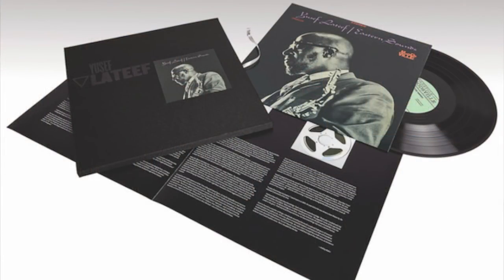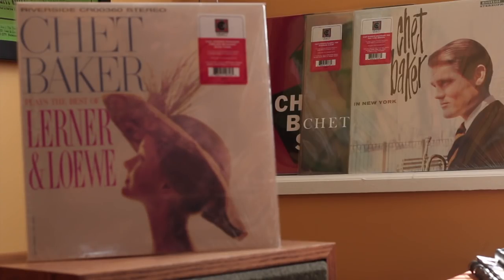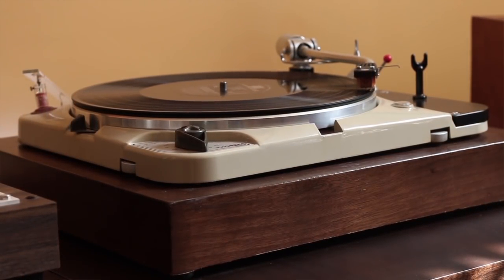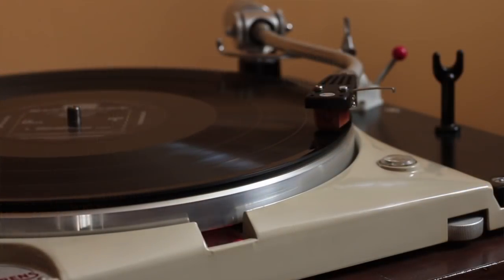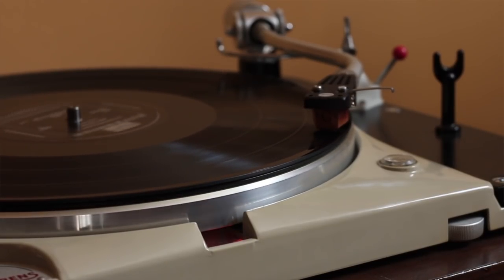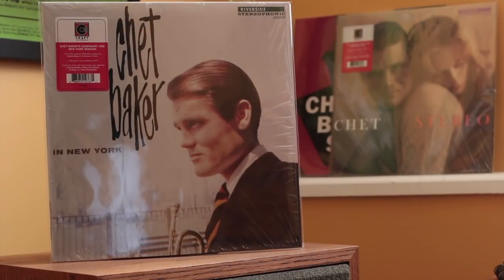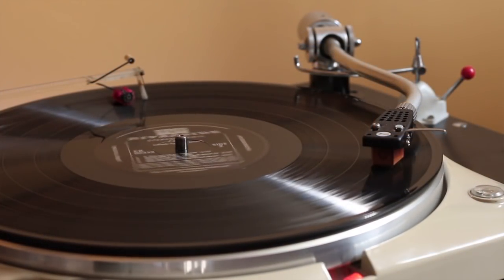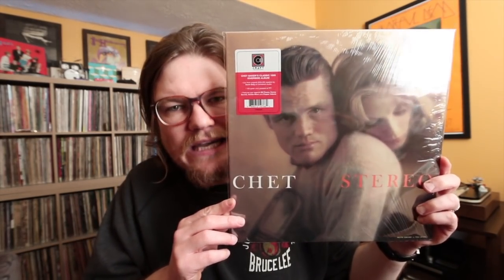Vinyl community: The Craft Controversary and Craft's Chet Baker pressings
Craft Recording's seem to be on everyone's lips here in the VC. Since I did a Review of the first small batch, I figured I'd weigh in and give some insights. I also talk about what craft is most certianly doing right.